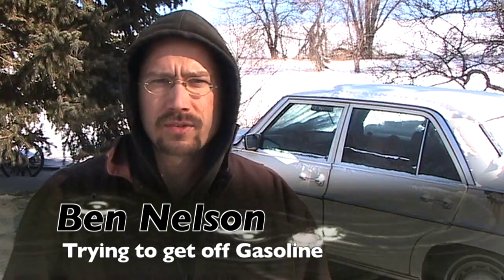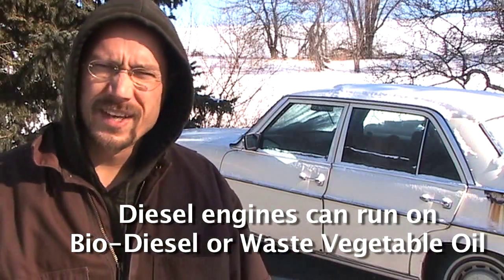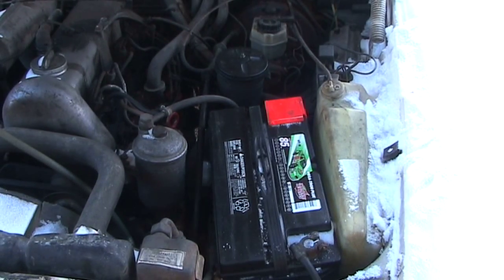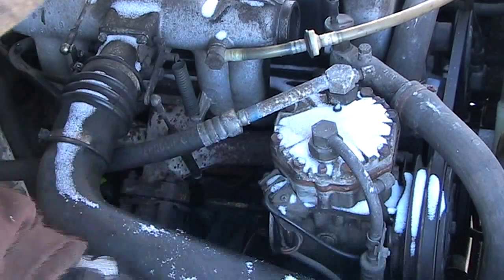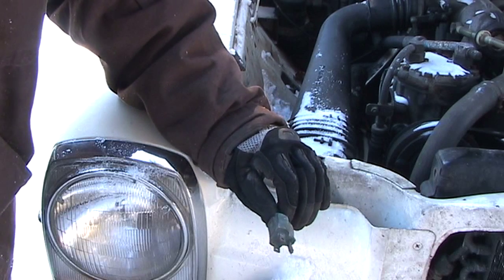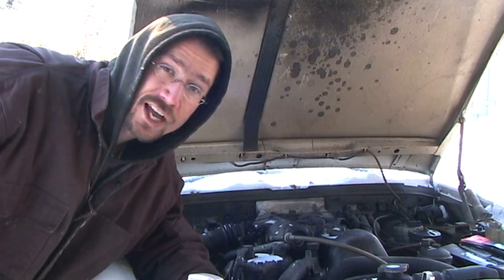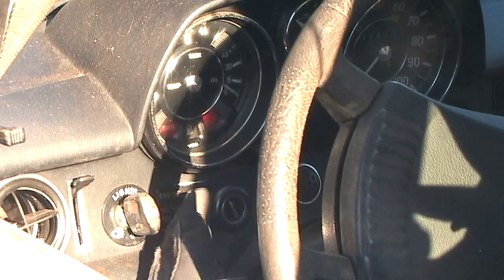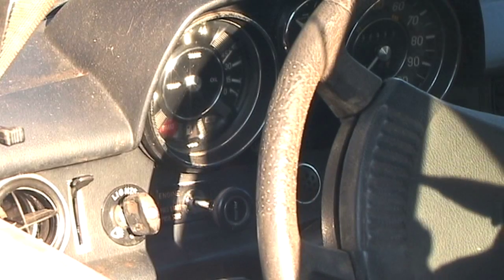Getting Off Gas - 3 - Mercedes Diesel start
Mercedes Benz engine getting prepped to transplant into a pickup truck and run bio-fuels, so I can get off using gasoline